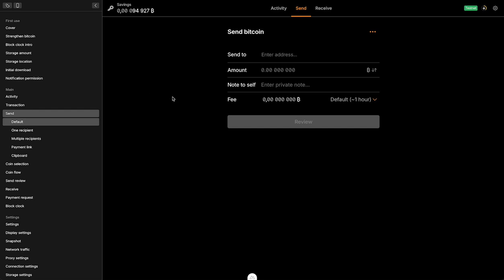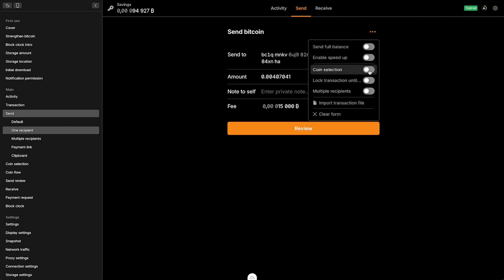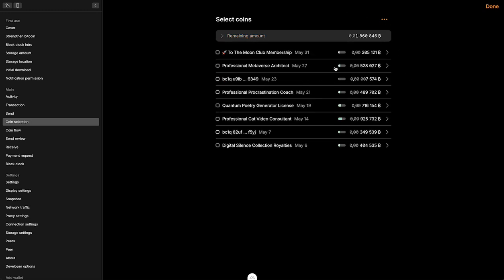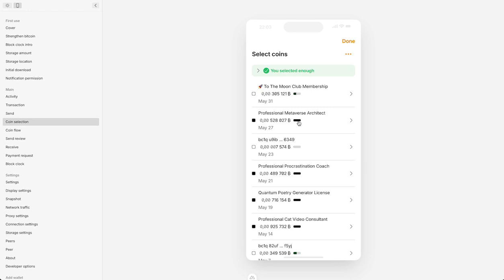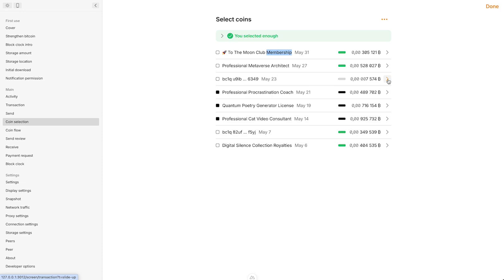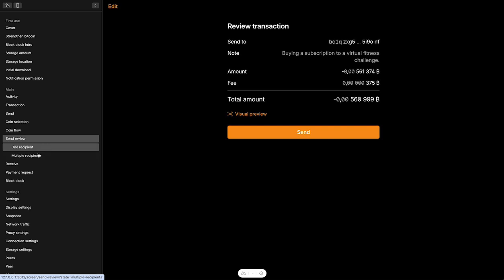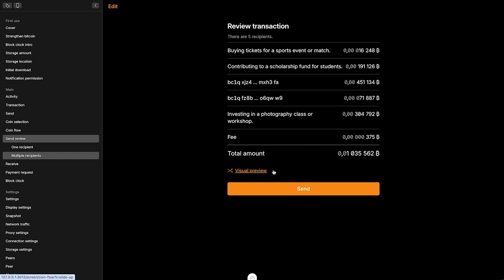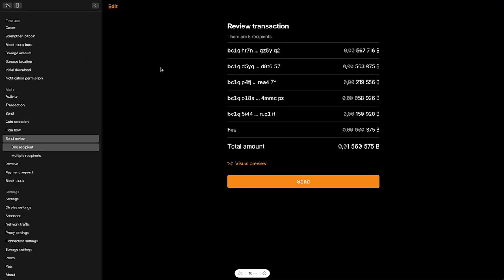Bitcoin Core App send flow prototype update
A somewhat detailed update about the send flow, as I am trying to sync and consolidate our design files, docs and prototype. Let me know what's off or missing here.